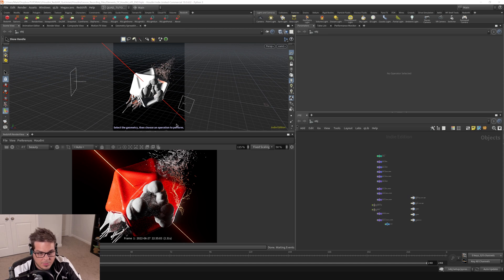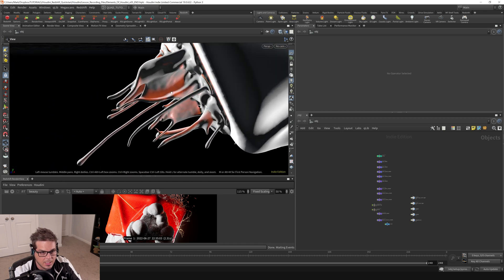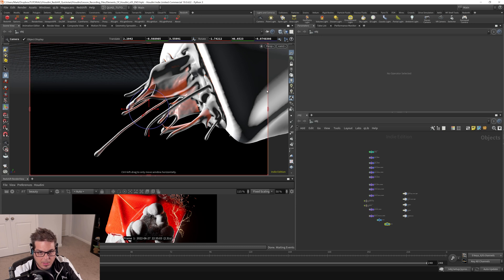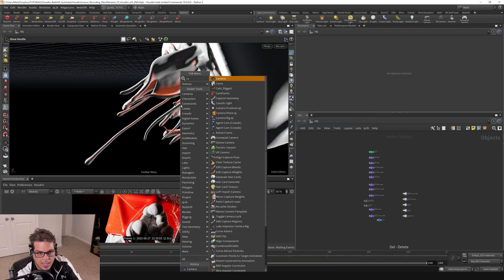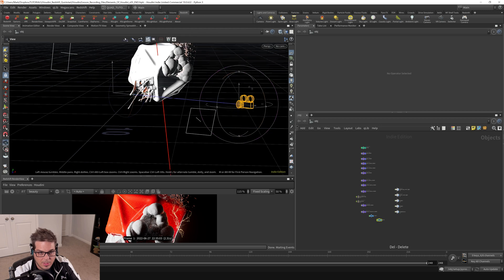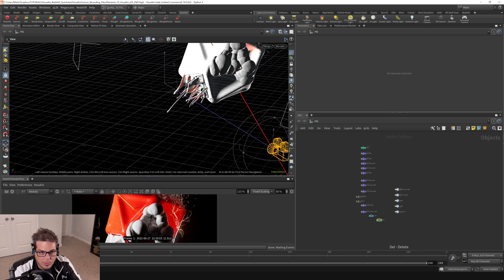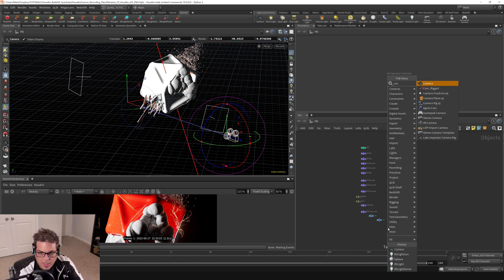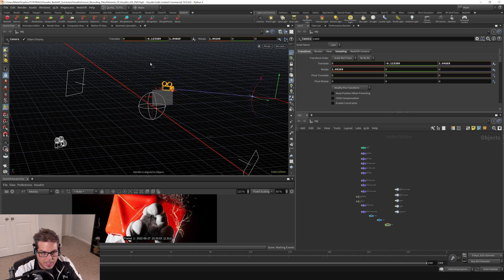5.2 - CAMERAS - Camera Creation in Houdini